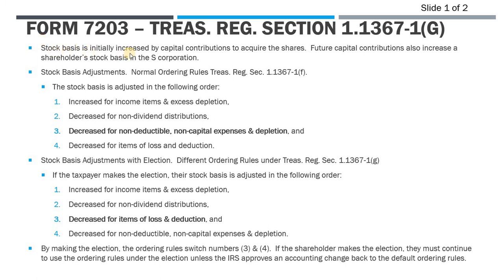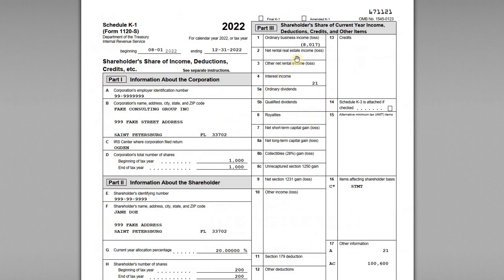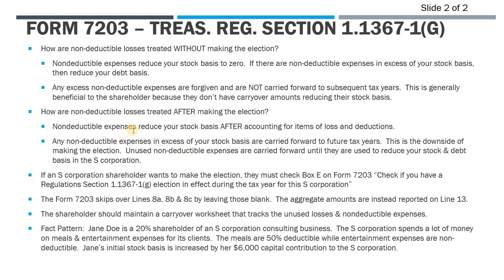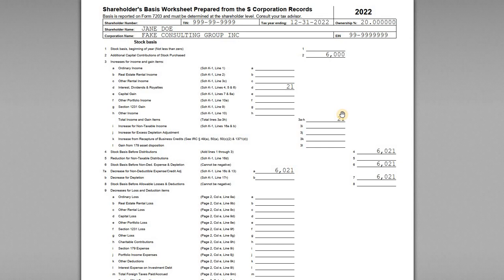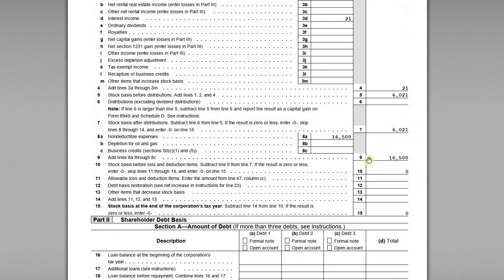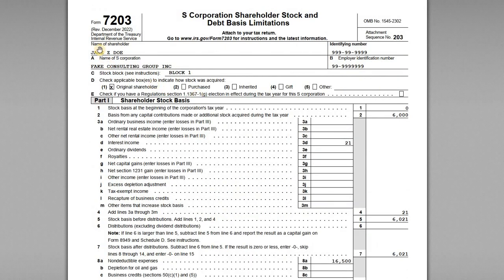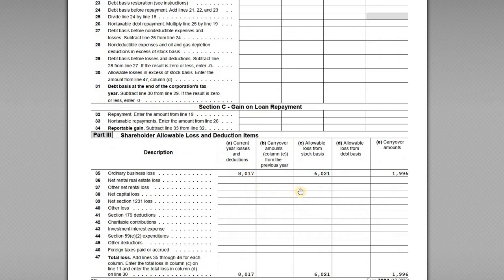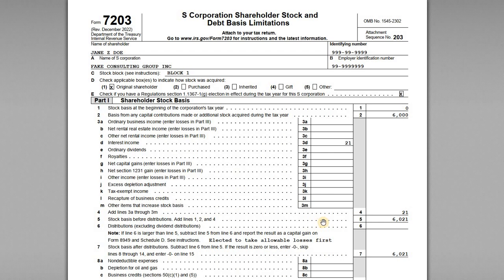IRS Form 7203 - Election Under Section 1.1367-1(g)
In this example Form 7203, I discuss the election available to shareholders under Treas. Reg. Section 1.1367-1(g).  This option is available by checking Box E on Form 7203.

Under the default rules, shareholders must adjust their stock & basis using certain ordering rules.  Nondeductible expenses are deducted from your stock basis BEFORE claiming losses and other deductions.  If nondeductible expenses exceed your stock & debt basis, any excess nondeductible expenses are eliminated and are NOT carried forward to future tax years.

Under this election, the ordering rules change by switching the nondeductible expenses and losses and other deductions.  The shareholder is allowed to claim losses & deductions against basis BEFORE accounting for nondeductible expenses.  However, there is a catch.  Nondeductible expenses under this election are carried forward and do not disappear.

IRS Form 7203 is required with a taxpayer's Form 1040 tax return if the shareholder has one of the following during the tax year:
1. The shareholder is claiming a deduction for their share of losses from the S corporation (this includes prior year losses);
2. The shareholder received a non-dividend distribution from the S corporation;
3. The shareholder disposed of stock (complete or partial disposition) during the tax year; or
4. The shareholder received a loan repayment from the S corporation.

The recommendation is to always file Form 7203 to track stock & debt basis, even under circumstances where the form was not required.